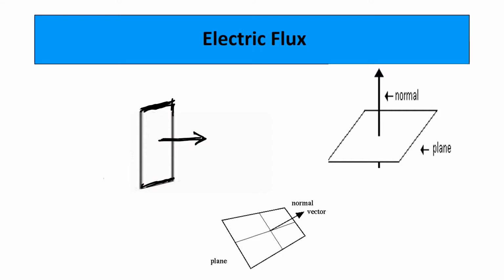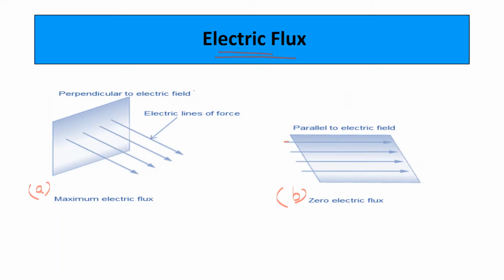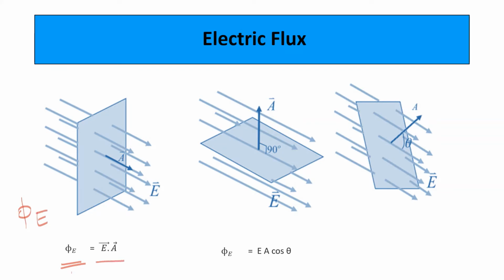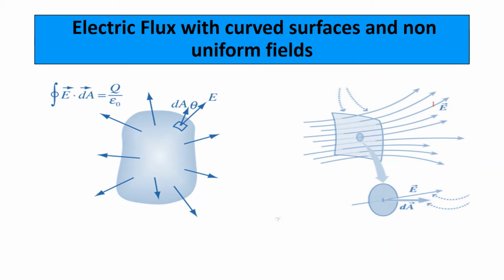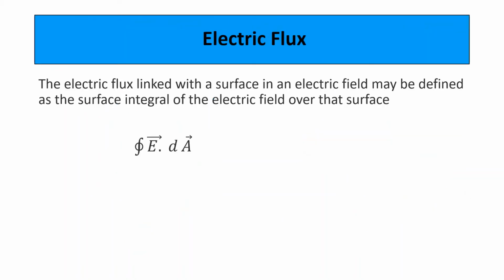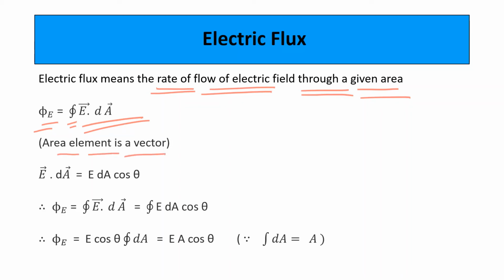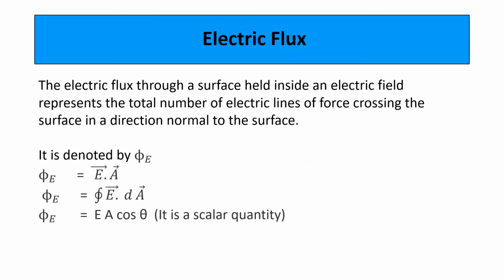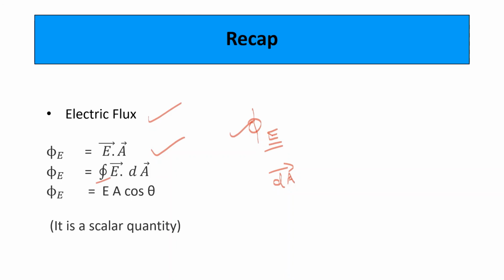ELECTRIC FLUX - GRADE 12 PHYSICS - PART 4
Video #4
Electric Flux (Grade 12)
Video #3
Electric Field in Electrostatics (Grade 12)
CBSE/ISC/ STATE SYLLABUS
Video #2
Permittivity in Electrostatics (Grade 12)
Video #1
Coulomb's Law in Electrostatics (Grade 12)
Reference -  CBSE/ISC/ STATE SYLLABUS